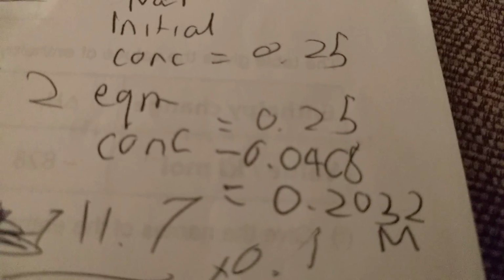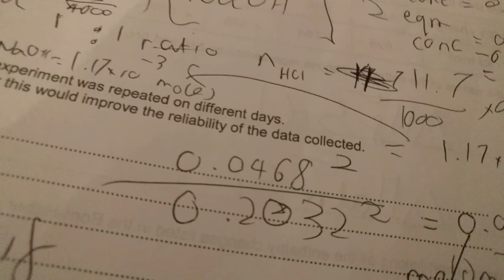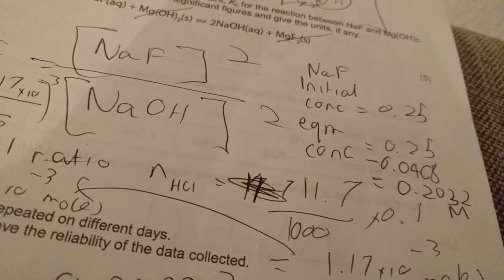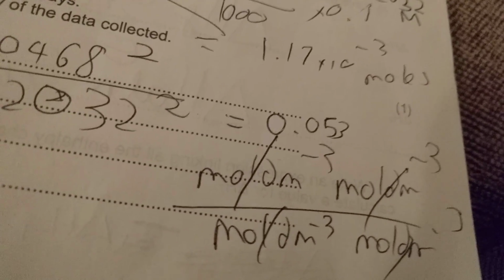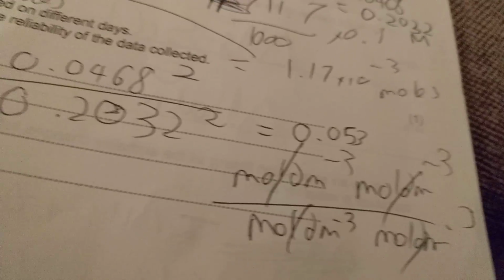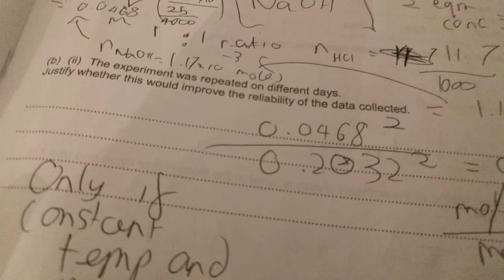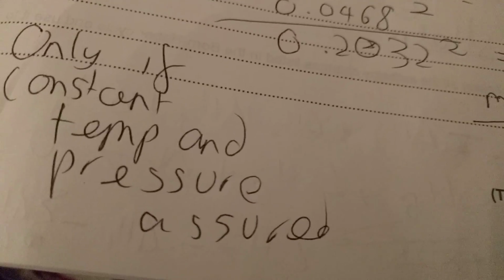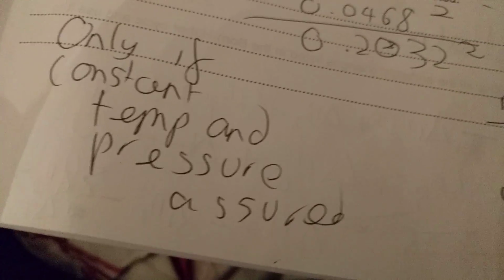Drawing ionic compounds and equilibria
Calculating kc values